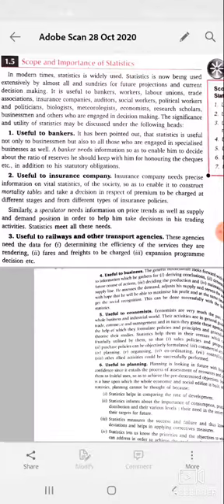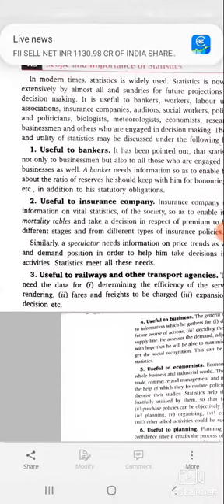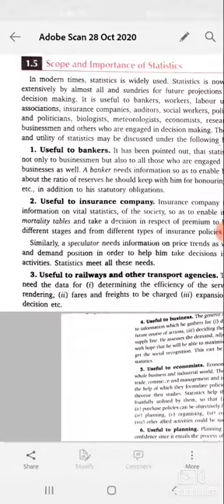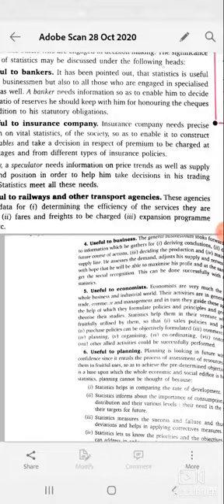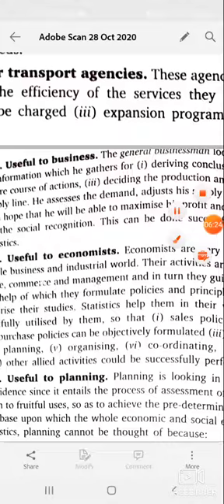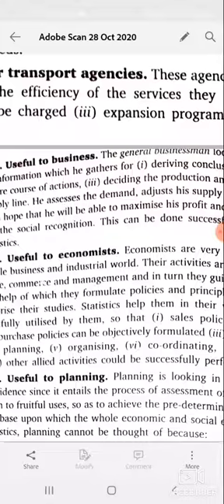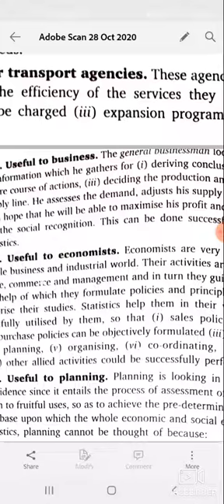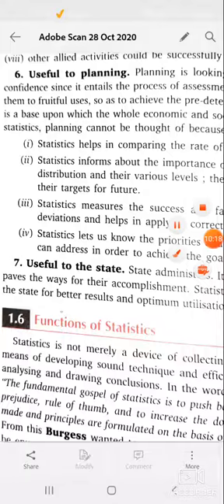Importance of statistics